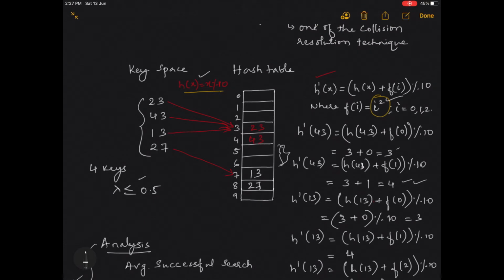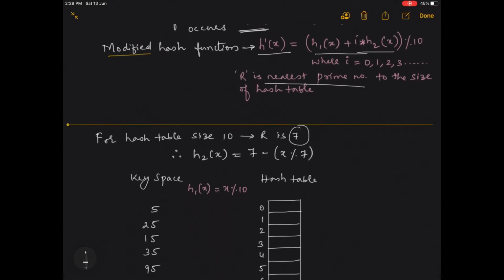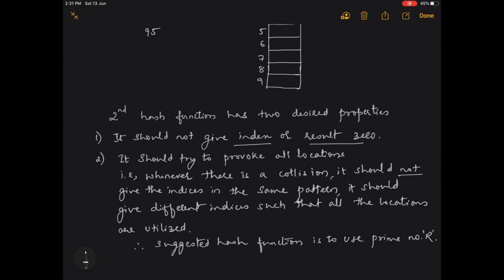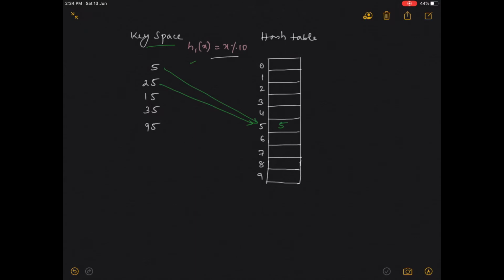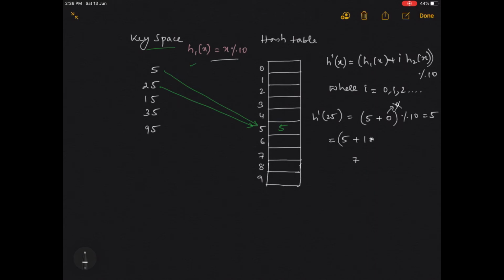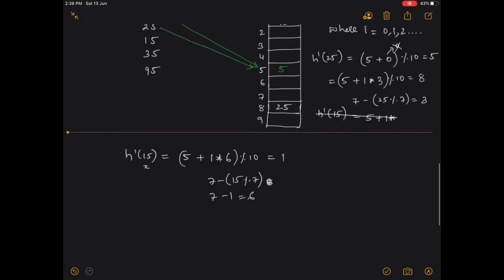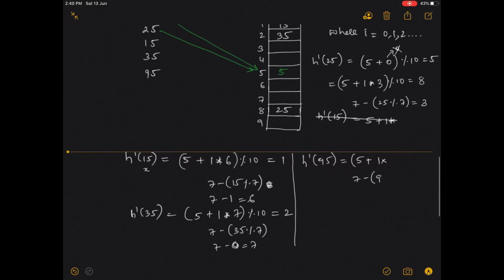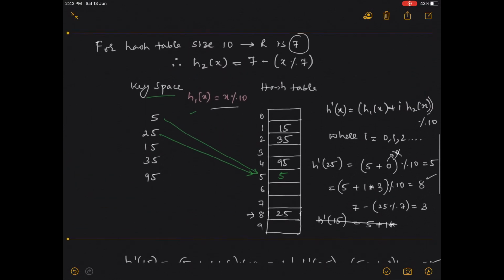Double Hashing l Hashing Technique